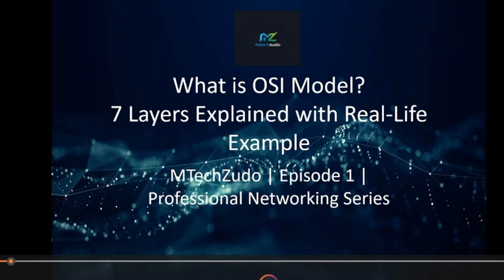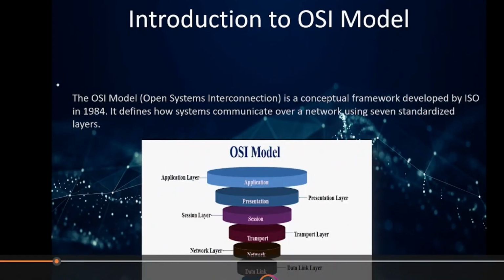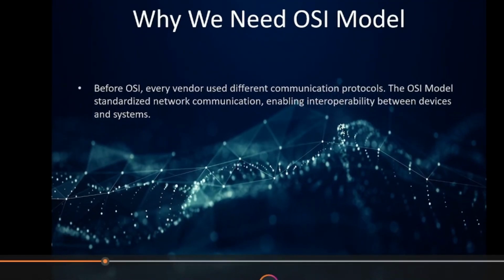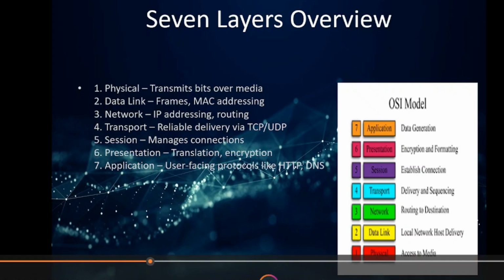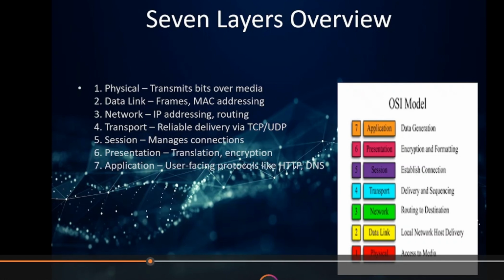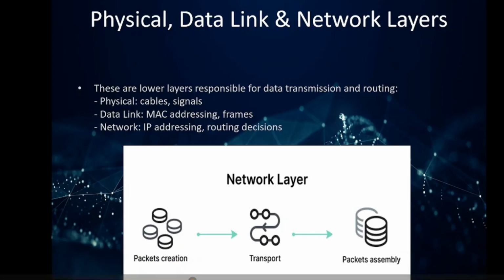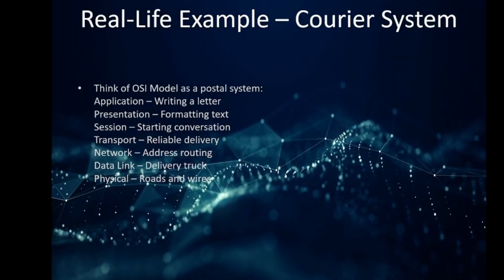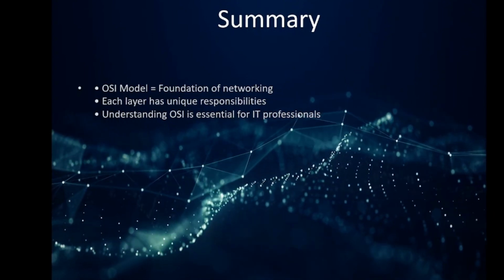OSI Model Explained in Simple Terms | Networking Basics for Beginners | MTechZudo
Welcome to MTechZudo, your hub for professional tech learning!
In this episode, we’ll explore the OSI Model (Open Systems Interconnection) — the foundation of modern networking.
You’ll learn:
🔹 What the OSI Model is
🔹 Why it was created
🔹 How its 7 layers work together
🔹 A real-life courier system analogy to make it easy to understand
🔹 How it compares to the TCP/IP model+